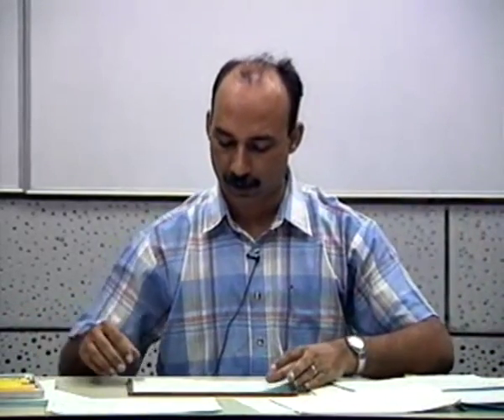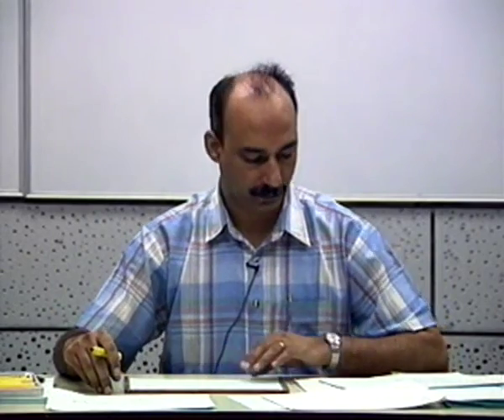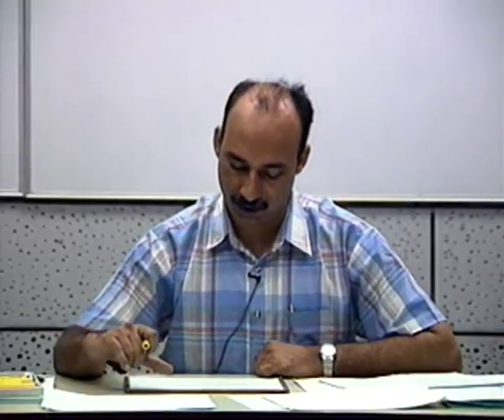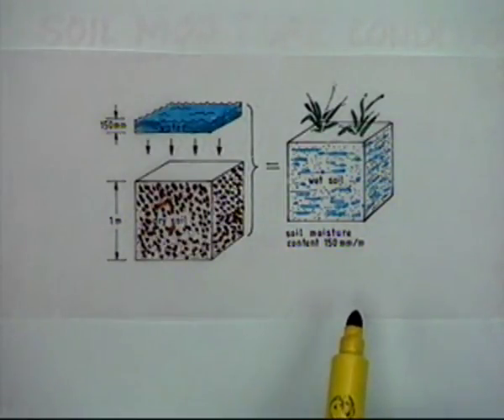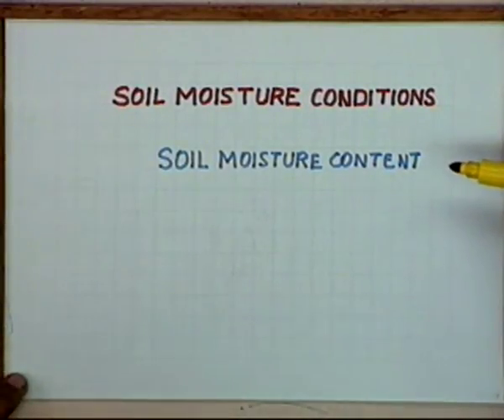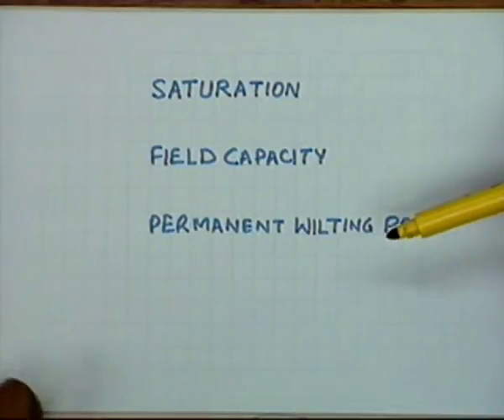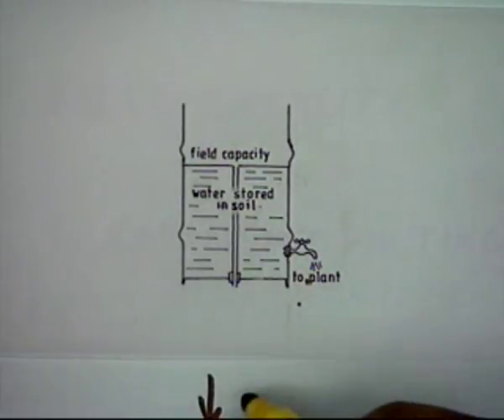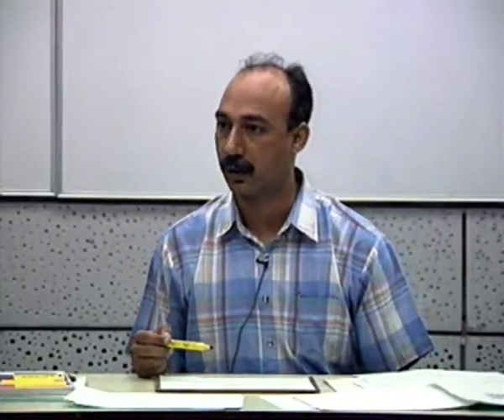Soil - Water - Plant Relationships (Contd.)